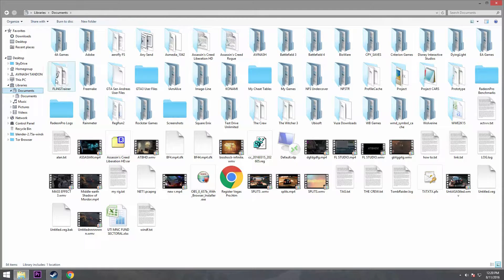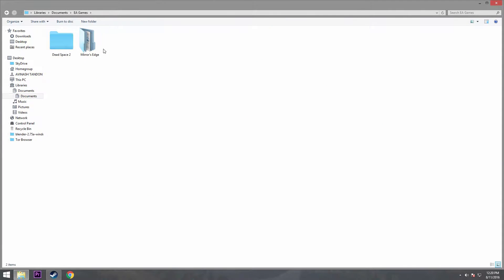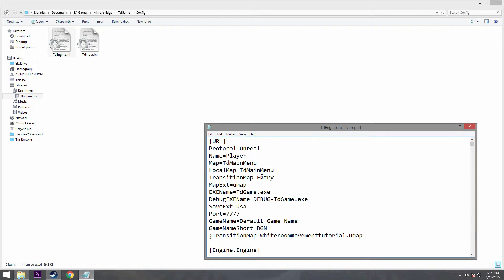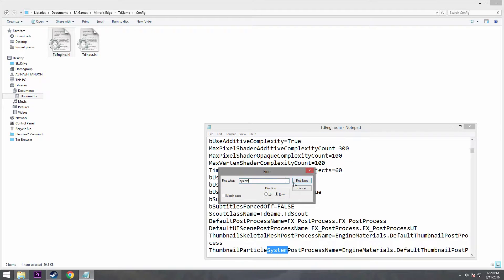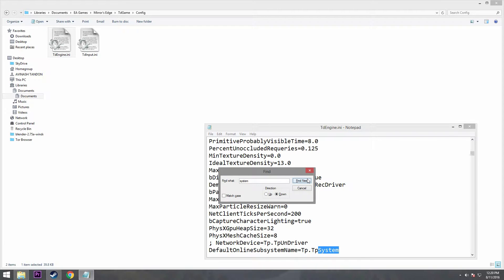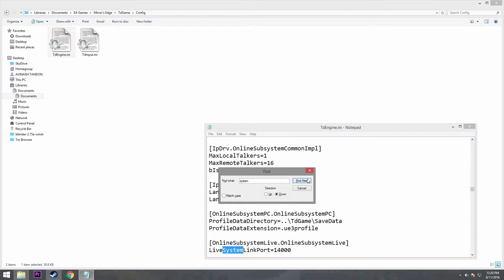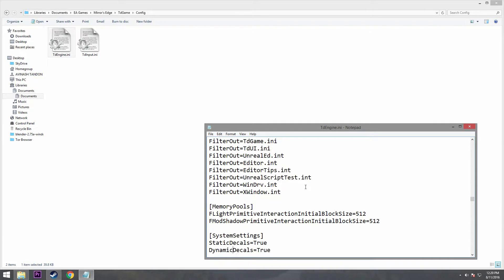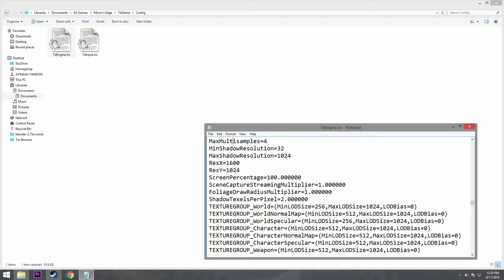How to change resolution in mirror's edge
SIMPLE STEPS FOR CHANGING THE RESOLUTION  IN MIRROR'S EDGEC

BY DEFAULT YOU CAN'T CHANGE IT